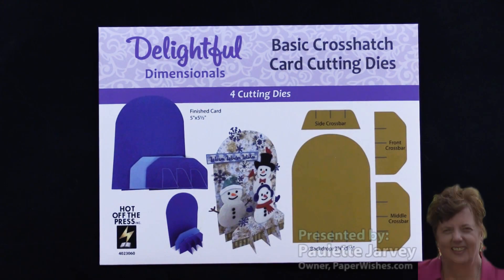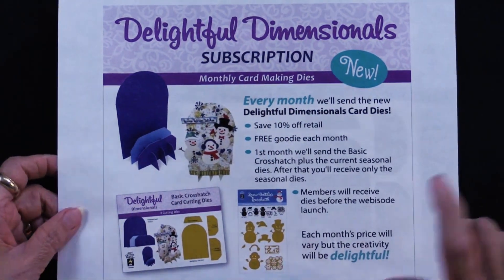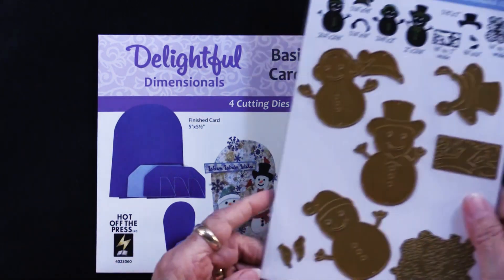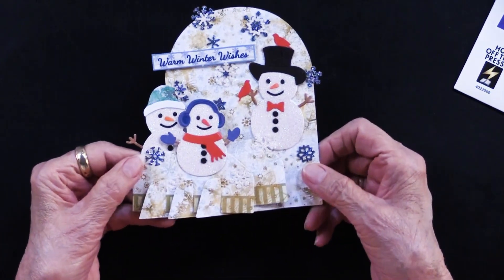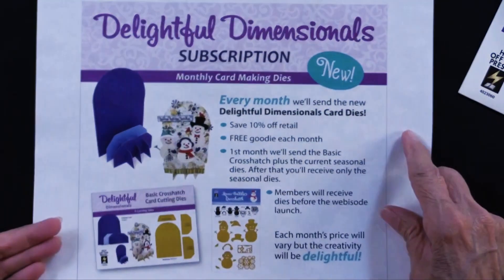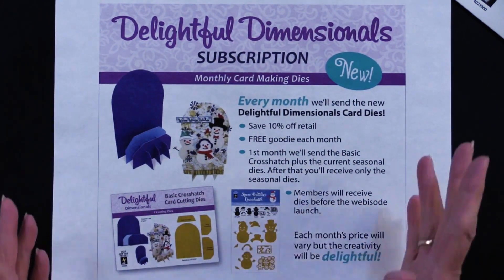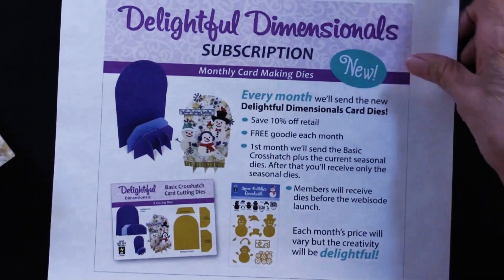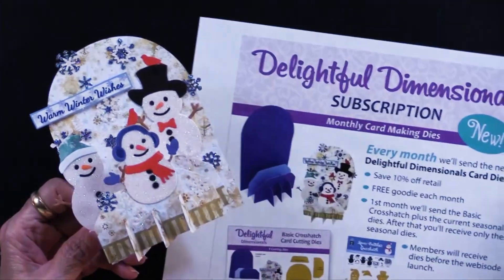Basic Crosshatch Card Cutting Dies from Hot Off The Press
Join Paulette as she take you through the new Basic Crosshatch Card Cutting Dies from Hot Off The Press.
To purchase to go
For the Basic Crosshatch Card Die Set
for the Snow Buddies Die Set
｡･:*:･ﾟ★,｡･:*:･ﾟ☆｡･:*:･ﾟ★,｡･:*:･ﾟ✧ :*ﾟ:*:✼✿

｡･:*:･ﾟ★,｡･:*:･ﾟ☆｡･:*:･ﾟ★,｡･:*:･ﾟ✧ :*ﾟ:*:✼✿

｡･:*:･ﾟ★,｡･:*:･ﾟ☆｡･:*:･ﾟ★,｡･:*:･ﾟ✧ :*ﾟ:*:✼✿

｡･:*:･ﾟ★,｡･:*:･ﾟ☆｡･:*:･ﾟ★,｡･:*:･ﾟ✧ :*ﾟ:*:✼✿